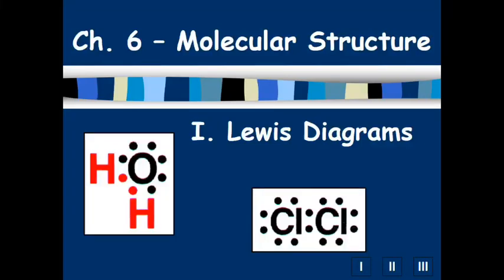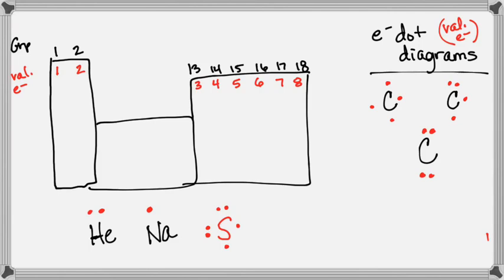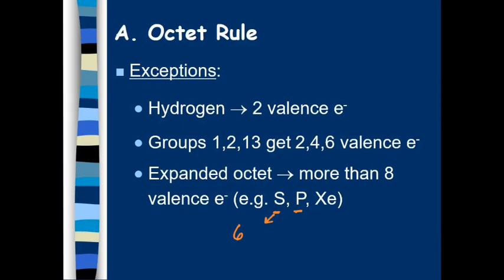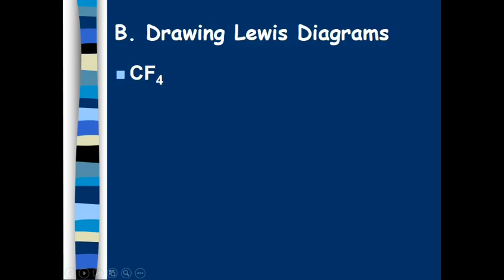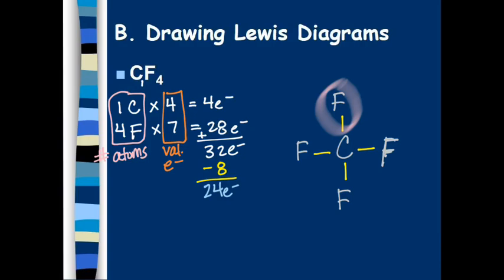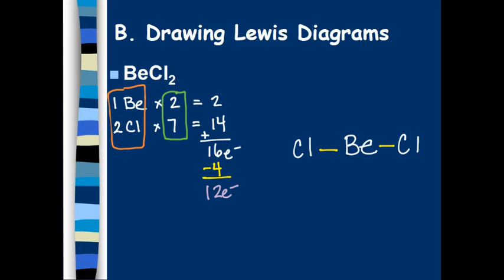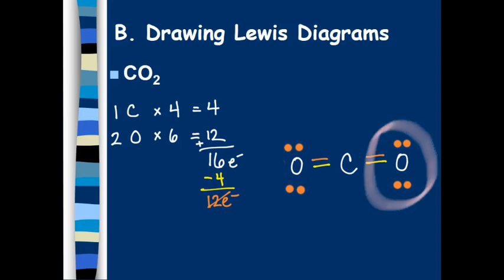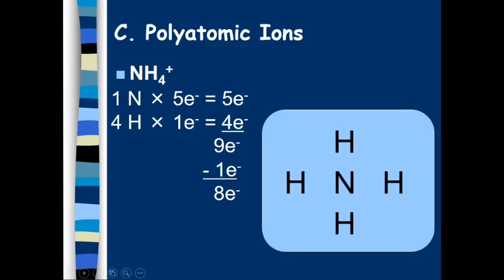Chemistry Ch.6.2b Podcast